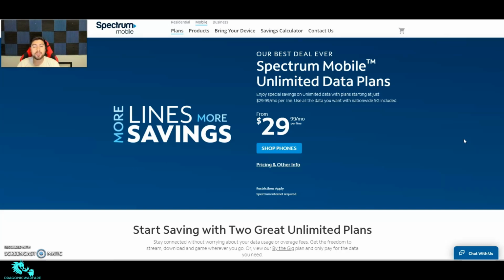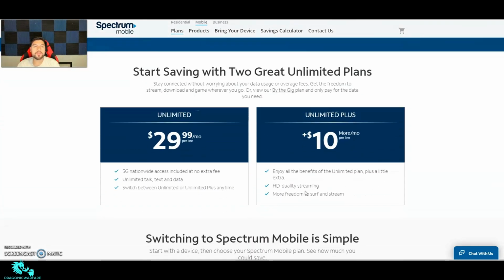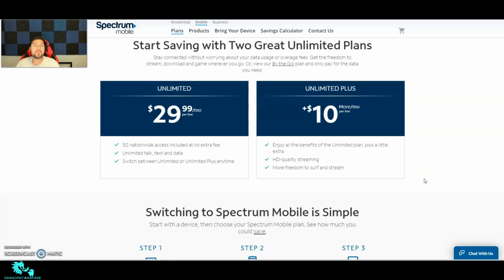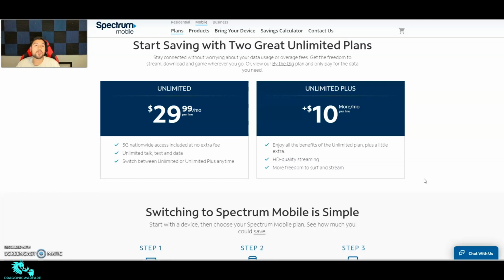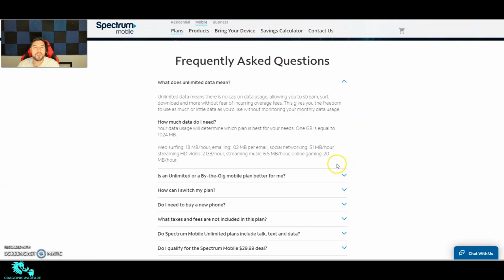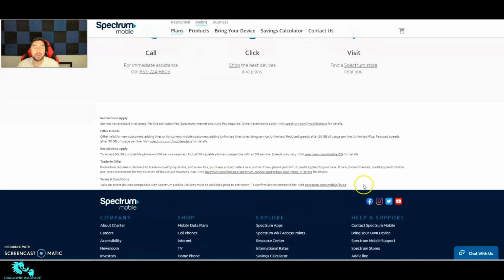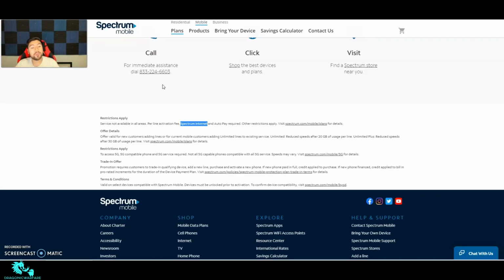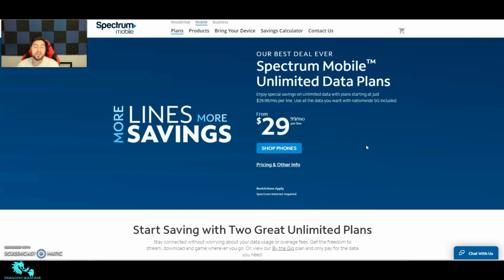Spectrum Mobile New $30 Unlimited Plan and Unlimited Plus Plan Explained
Spectrum mobile has a new $30 unlimited plan and unlimited plus plan now, lets see what they have to offer.

Shop Amazing Smartphone Deals: